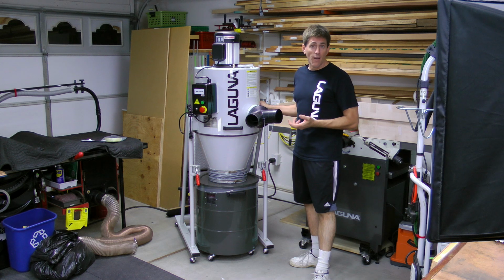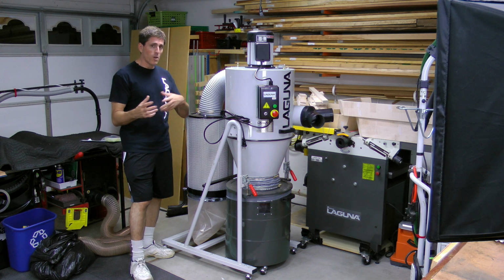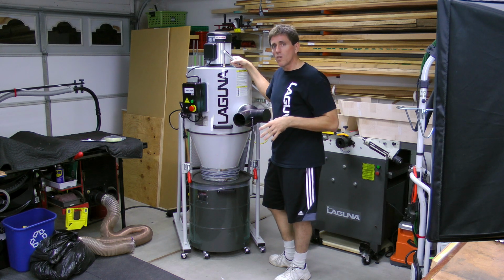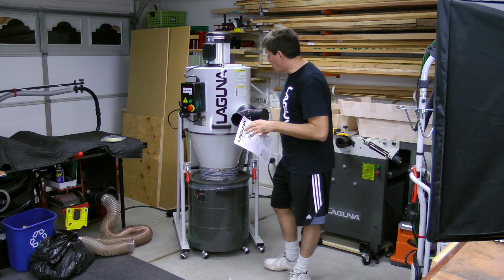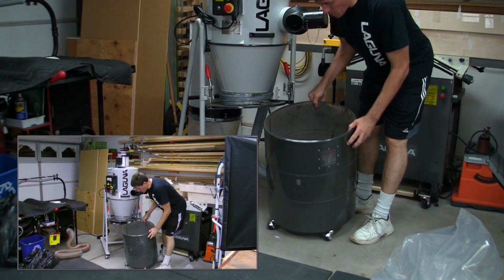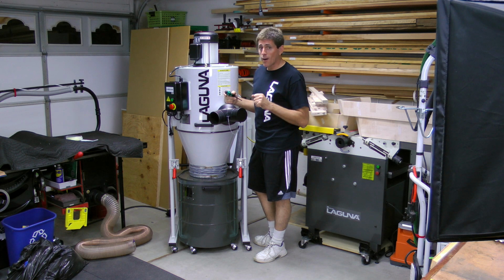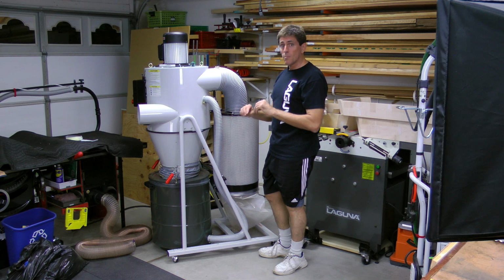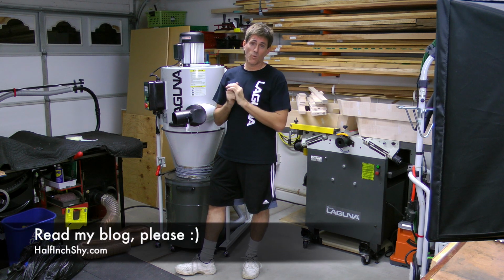#74 - Laguna 2hp Mobile Cyclone DC Review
So a couple days ago, I posted a review of the Sens-Gard hearing protection... I never would have thought it would get the draw it did!  Hearing protection: the new sexy!

Other interesting thing... I got a bunch of emails asking about the Laguna 2hp Mobile Cyclone Dust Collector shown at the end of the video for the noise test.  What's funny is that I recorded this review before the Sens-Gard review.  Here I thought I'd get ahead on video for a change...

The summary? I love it.  Give the video a looksy to see why.  Some good stuff in there even if we're just talking about a dust bucket.

As mentioned in the video, many woodworking retailers are carrying this now including Rockler and Woodcraft.  Since I don't see it on both of their sites but have seen them both available in my local stores, it is possible that only certain stores carry them.